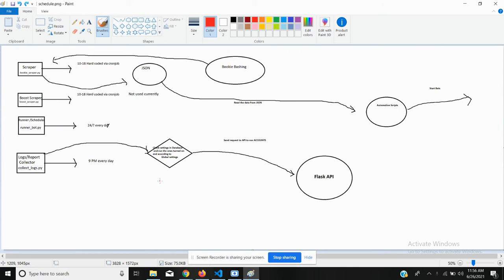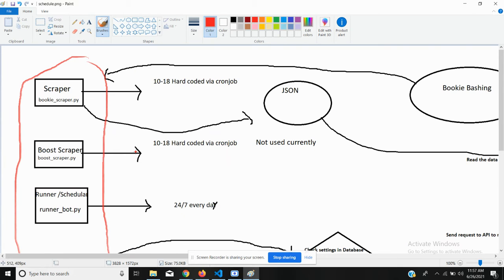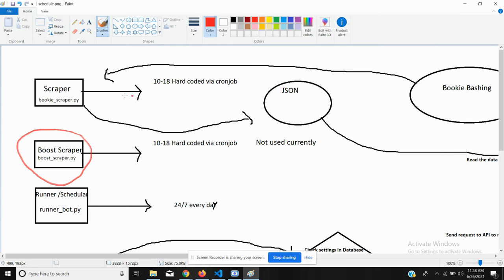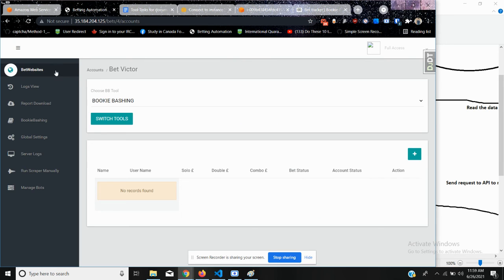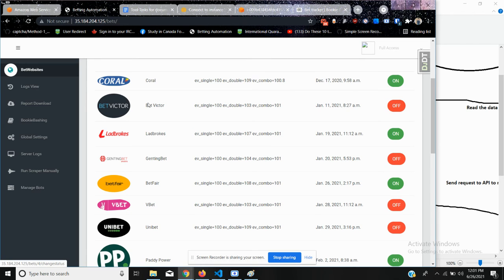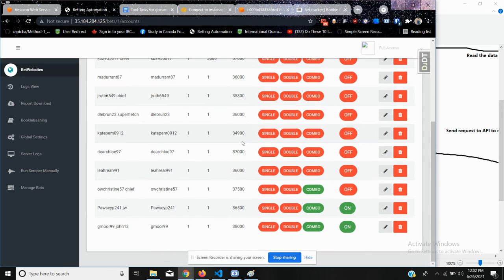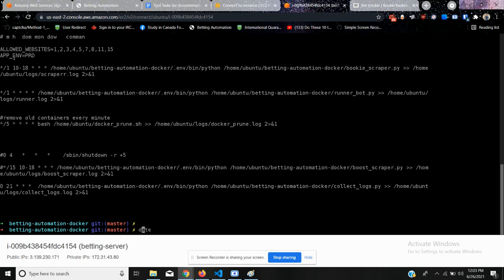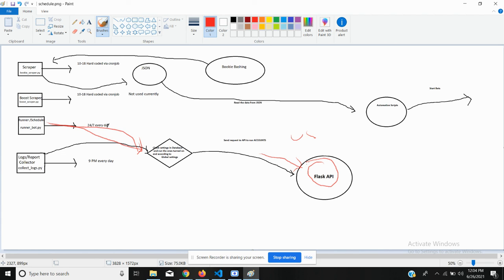5 1 backend introduction